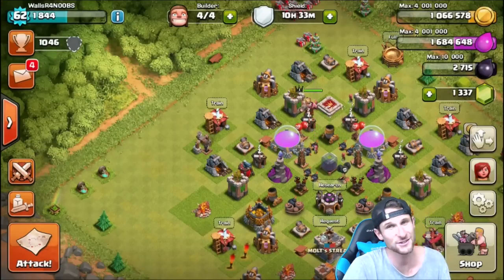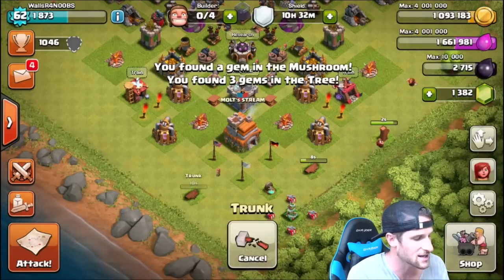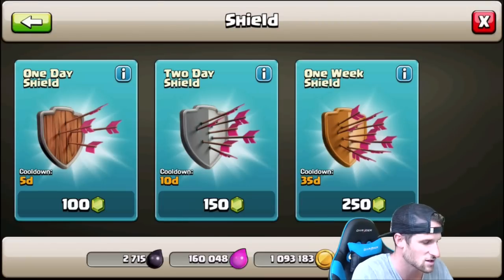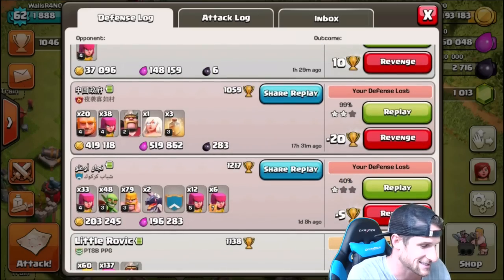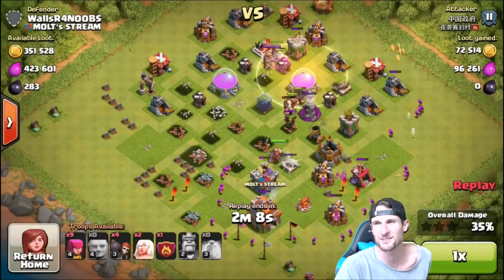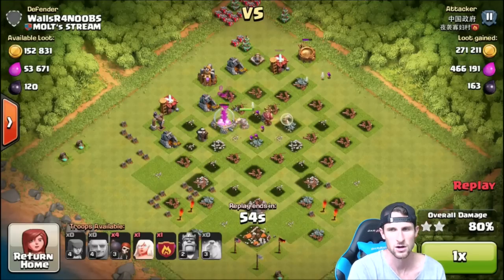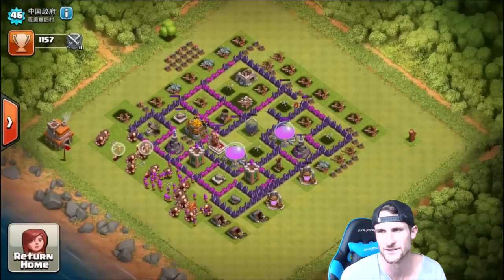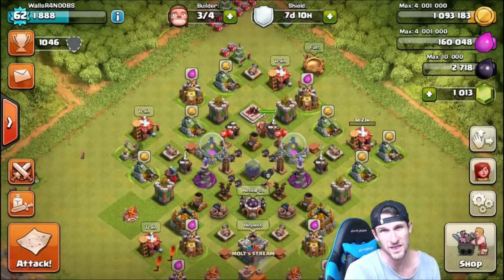Gem Boost - Clash of Clans - Boosting my Collectors with a 1 Week Shield!!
Today we are Boosting our Clash of Clans mines and Pumps and protecting our base with a Week long shield! Yay for Clash of clans!